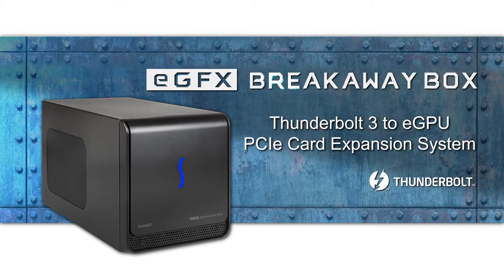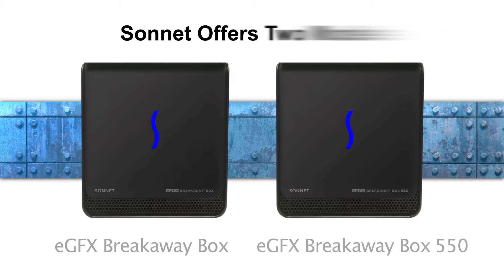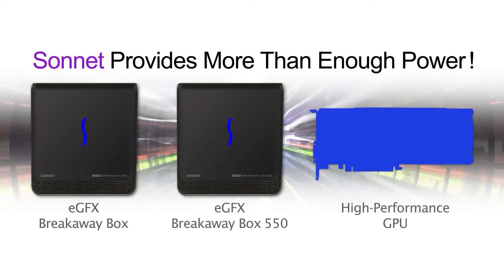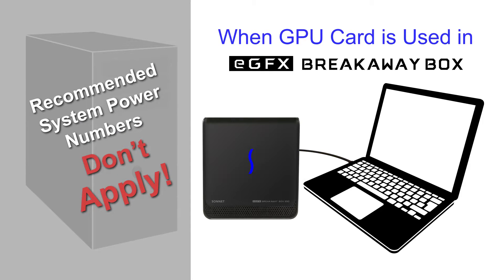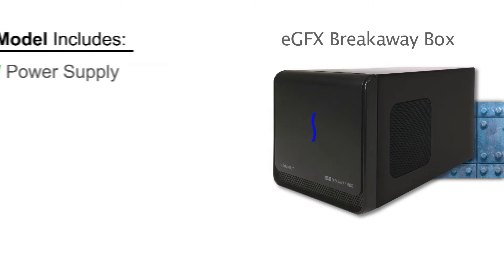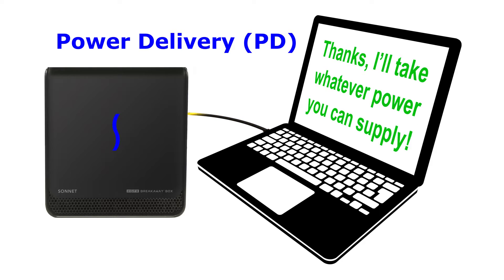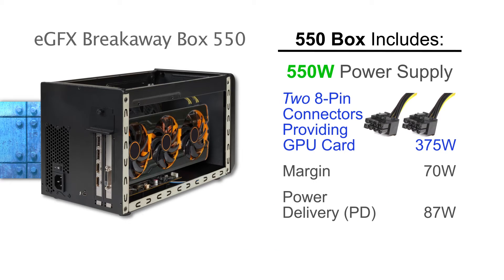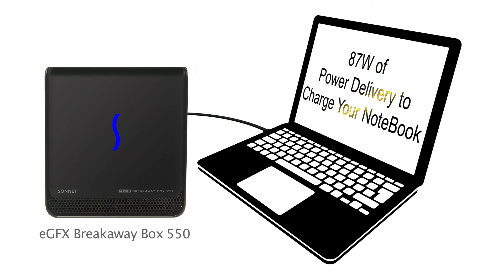External GPU Use - How Much Power Does My eGPU Card Really Need?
This video helps explain eGPU cards’ actual power requirements when used in either of Sonnet’s eGFX Breakaway Box products. Though manufacturers may list total system power requirements for their GPU cards, these only apply to their use within desktop PCs. When used externally in a Sonnet eGFX Breakaway Box, these numbers no longer apply!

This video highlights how our Breakaway Box provides more than enough power to handle over 90% of today’s most popular Thunderbolt-compatible eGPU cards, while the eGFX Breakaway Box 550 provides the extra power needed for the few high-end overclocked models that require it.